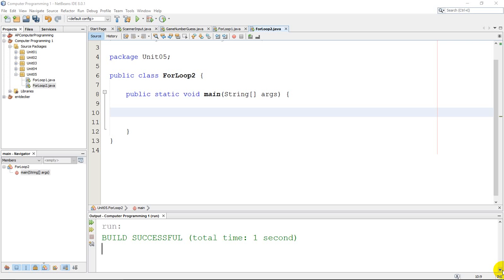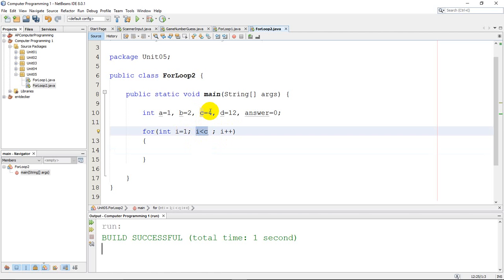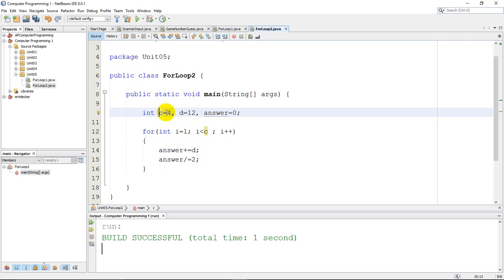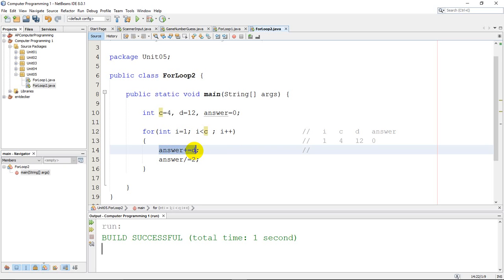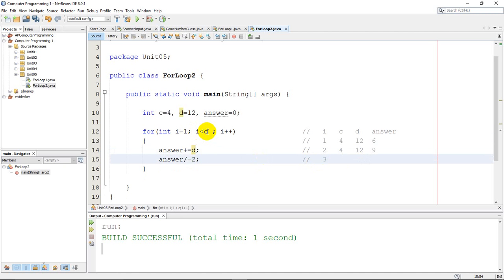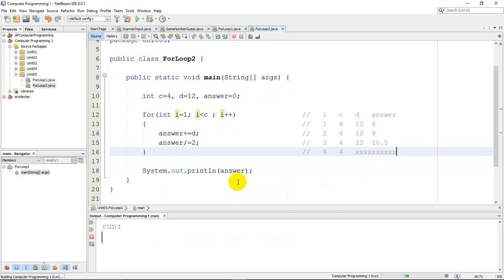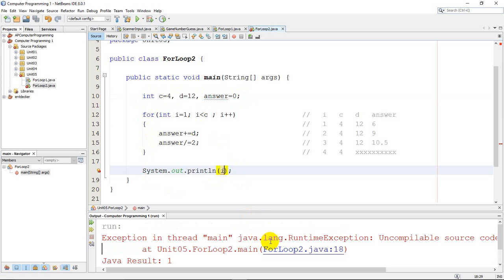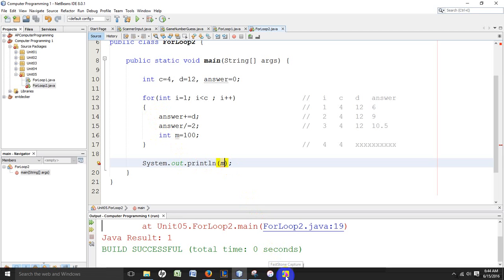For Loop2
The second video on getting to know for loops in JAVA.